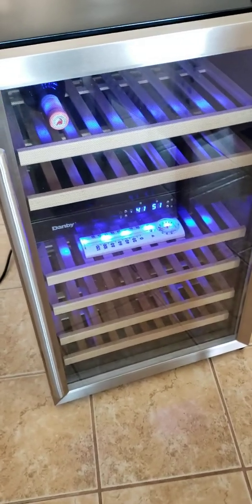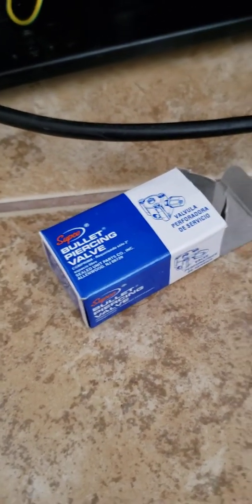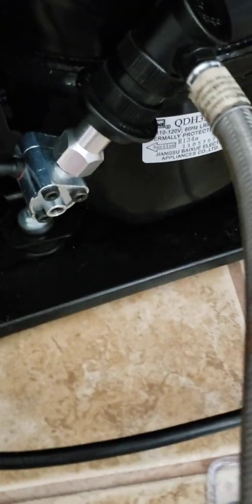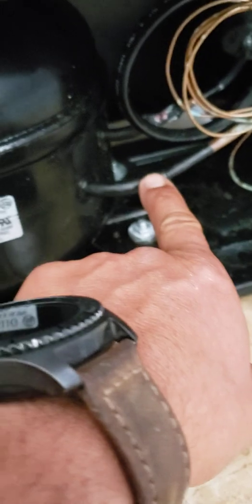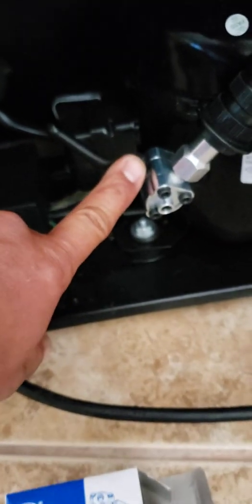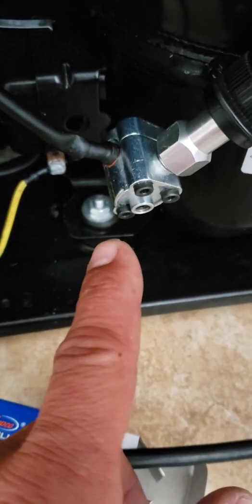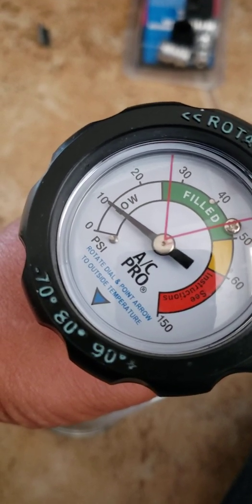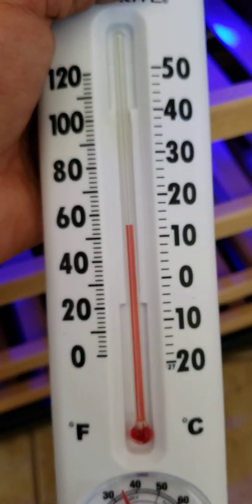Refill your mini fridge or wine cooler with freon/ refrigerant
How to refill your mini fridge or wine cooler with freon when it is not cooling